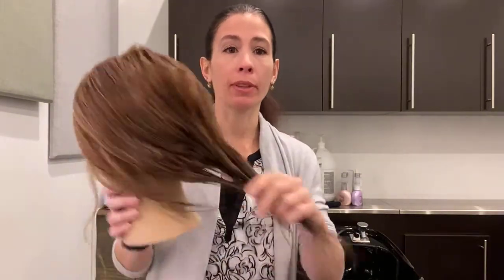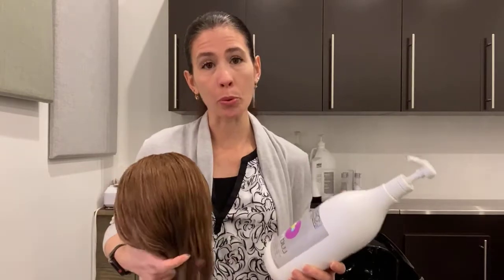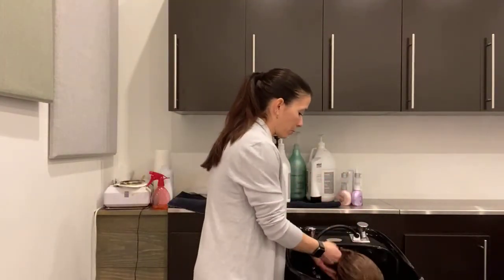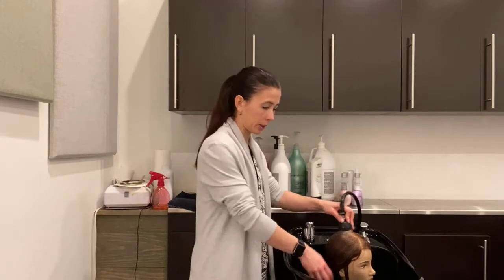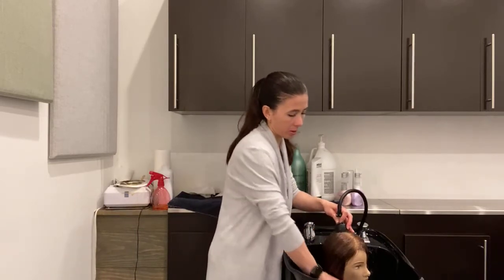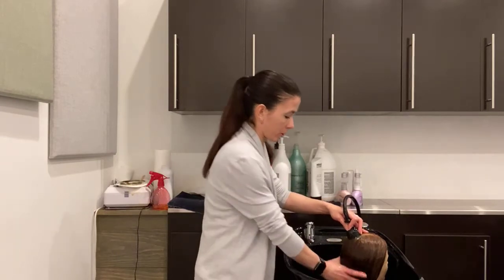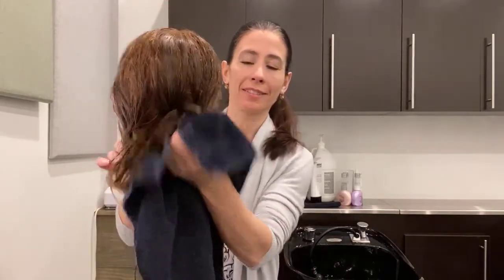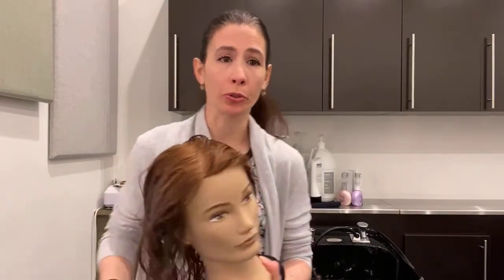How to shampoo, condition and dry your hair at home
We need first to use a pH balancer shampoo to restore hair pH.
Then we massage the scalp with it to remove oil build-up and follow with a second shampoo. This can be a yellow neutralizer shampoo, moisturizing shampoo, or repair shampoo.  It all depends on your hair needs
After we will condition with our Serie Expert Conditioners or with an In-Salon Conditioning Treatment.
When finished use a microfiber towel to diminish dry ends and static and squeeze don't rub.